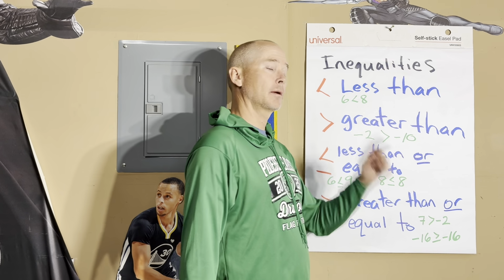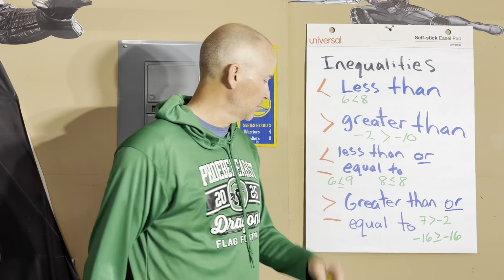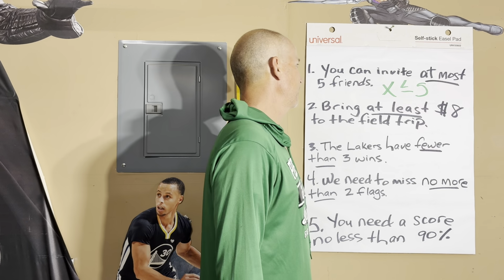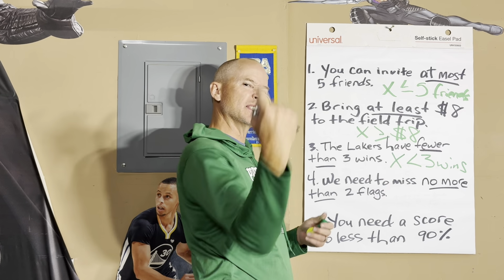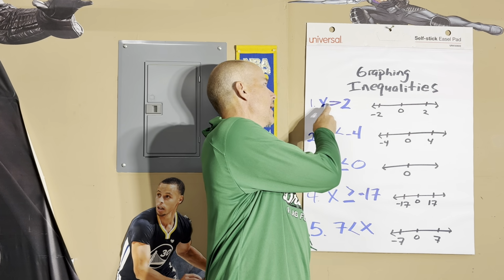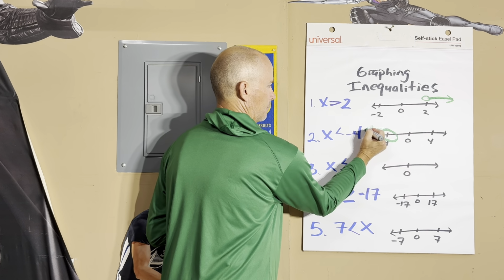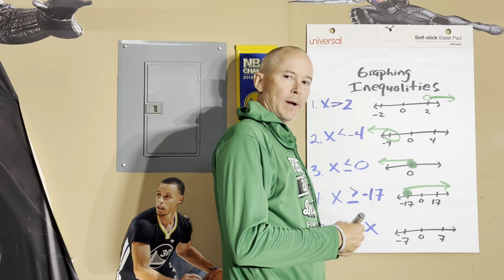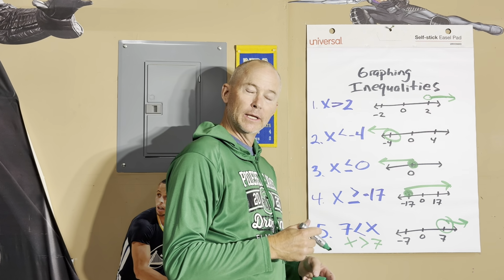Intro to Inequalities and Graphing